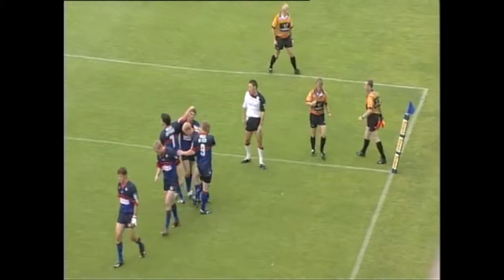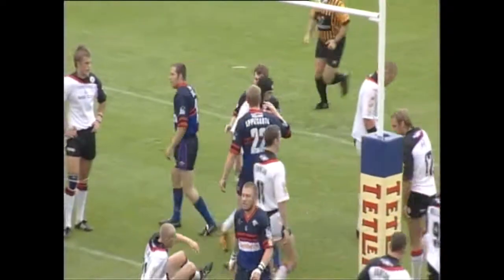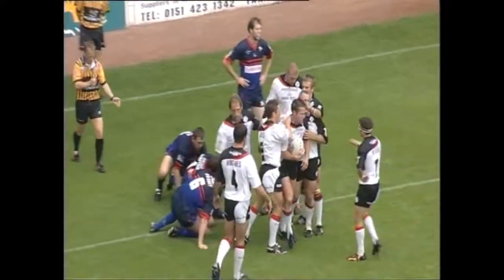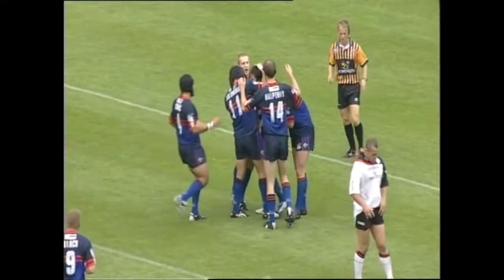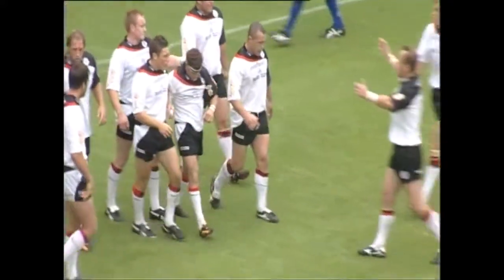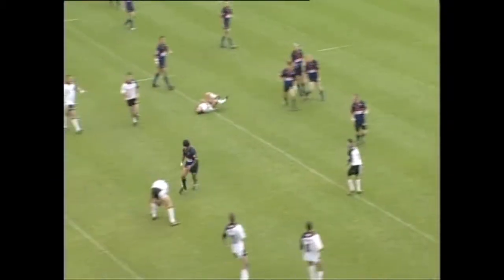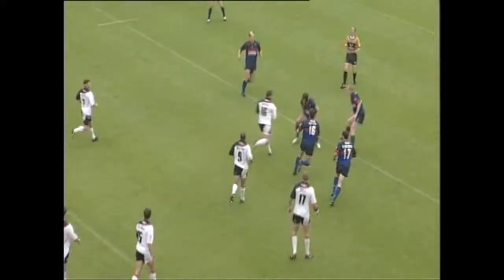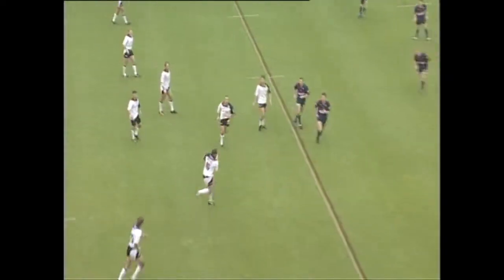Widnes v Wakefield - July 25th, 2004 - Highlights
Widnes Lineup: 6. Julian O'Neill, 21. Nicky Royle, 14. Deon Bird, 4. Adam Hughes, 5. Chris Giles, 20. Stephen Myler, 7. Willie Peters, 16. Andy Hobson, 9. Shane Millard, 17. David Mills, 13. Daniel Frame, 12. Andy Hay, 18. Simon Finnigan - Subs: 1. Paul Atcheson, 15. Troy Wozniak, 30. Gary Middlehurst, 11. Steve McCurrie
Wakefield Lineup: 14. Colum Halpenny, 2. Justin Ryder, 1. Jason Demetriou, 4. Sid Domic, 24. Michael Wainwright, 6. Jamie Rooney, 7. Ben Jeffries, 13. Jamie Field, 9. David March, 10. Michael Korkidas, 11. David Solomona, 22. Mark Applegarth, 19. Rob Spicer - Subs: 17. Paul Handforth, 15. David Wrench, 23. Duncan MacGillivray, 16. Steve Snitch
FT Score: Widnes 25-24 Wakefield